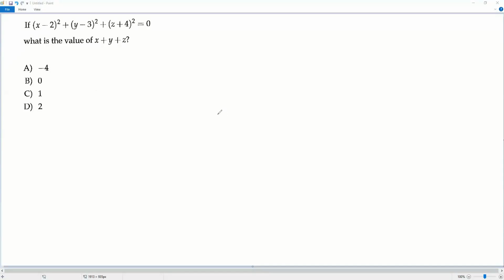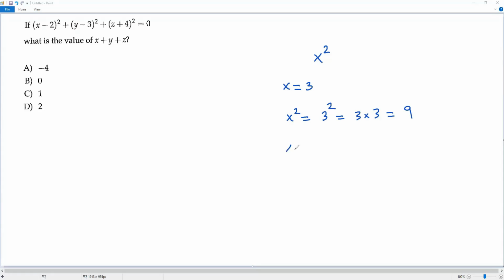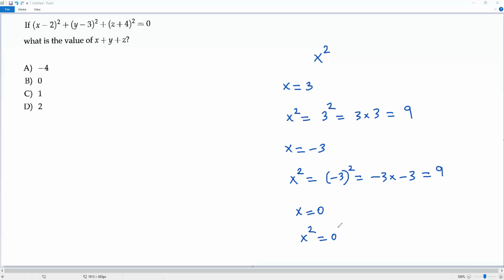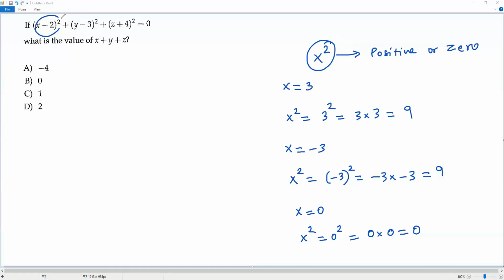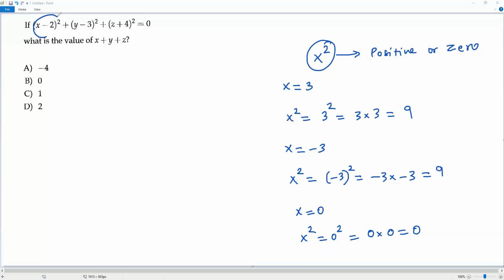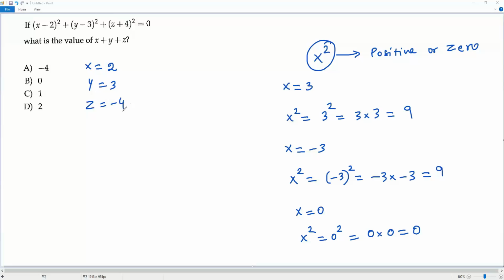SAT MATH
If (x - 2)^2 + (y - 3)^2 + (z + 4)^2 = 0, what is the value of (x + y + z)?